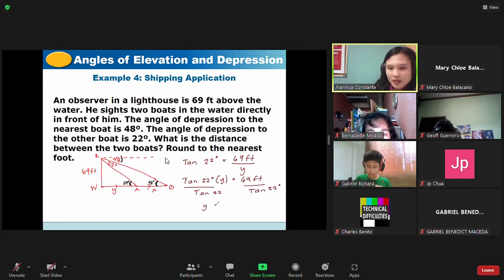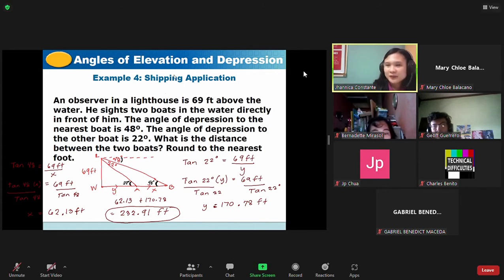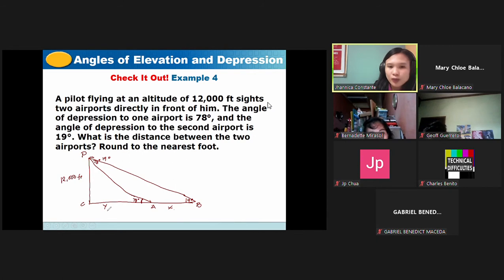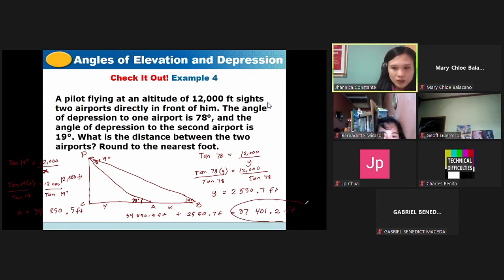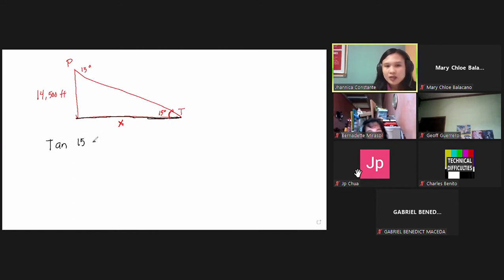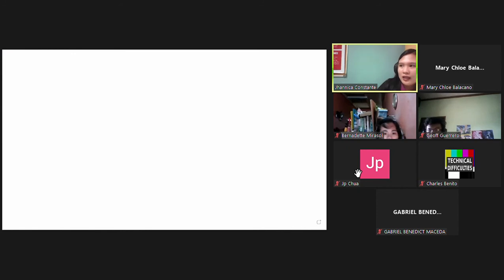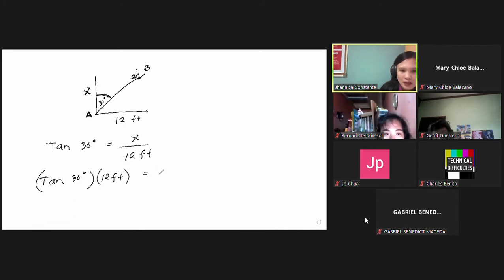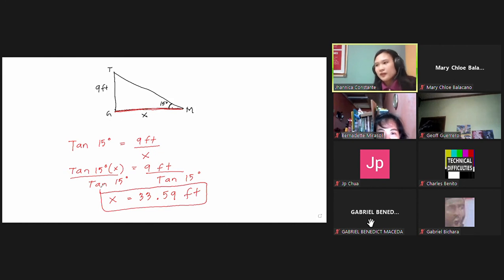Math (11-4-21) - Angles of Elevation and Depression (Part VI)